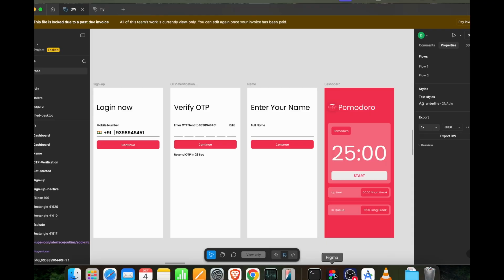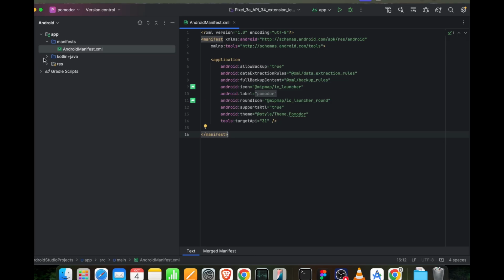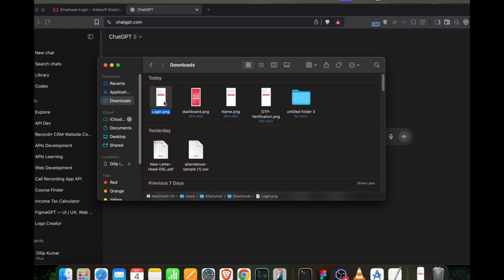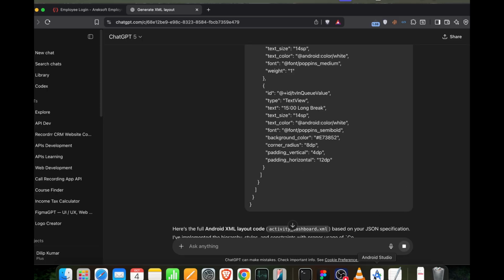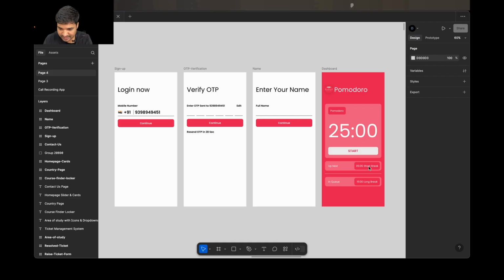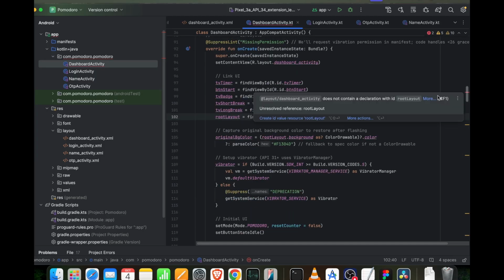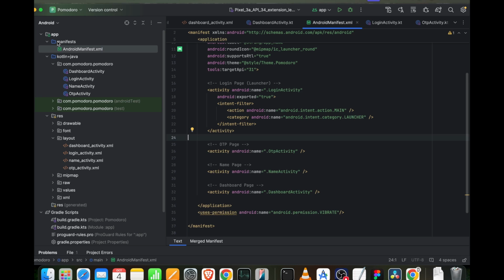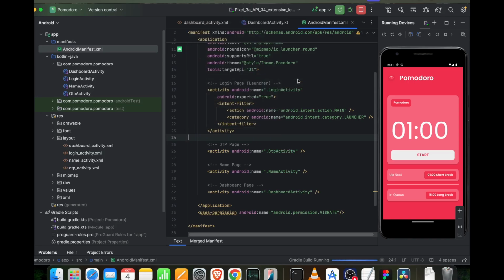BUILD ANDROID APP IN 10 MINUTES ( NO EXPERIENCE! )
🚀 In this video, you’ll learn how to become a Native Android App Developer — in just 10 minutes!
From creating your first project in Android Studio to designing layouts with XML, understanding app file structure, and building your APK, this step-by-step guide simplifies everything you need to start developing real Android apps.

💡 You’ll also see how to generate design prompts and convert them into functional Android code — just like professional developers do using AI tools.

✅ What you’ll learn:

How to create a new Android Studio project

How to generate prompts and XML layouts

Understanding Android app file structure

How to declare activities in AndroidManifest.xml

How to build and run your app

🎓 Perfect for beginners, students, and aspiring mobile developers!